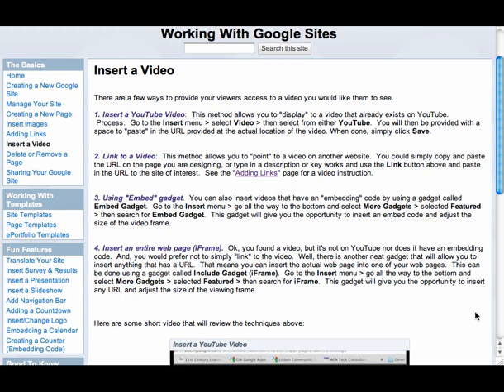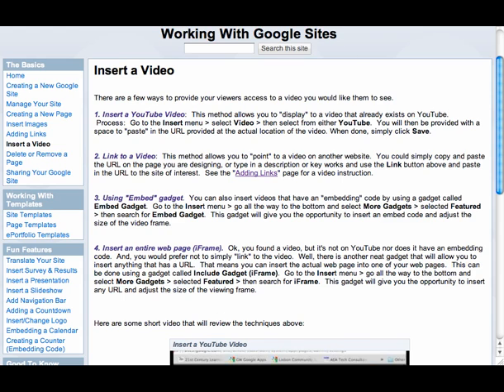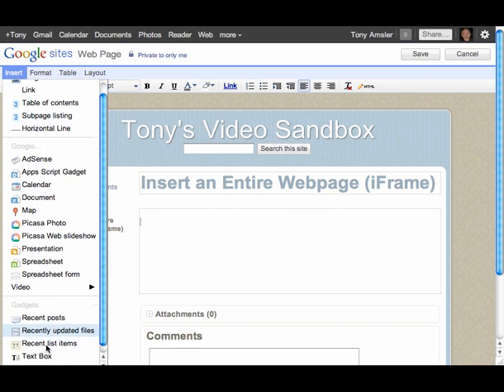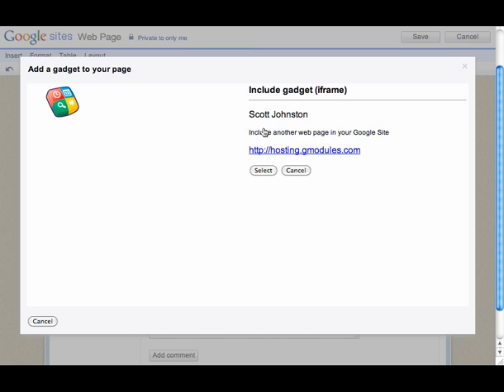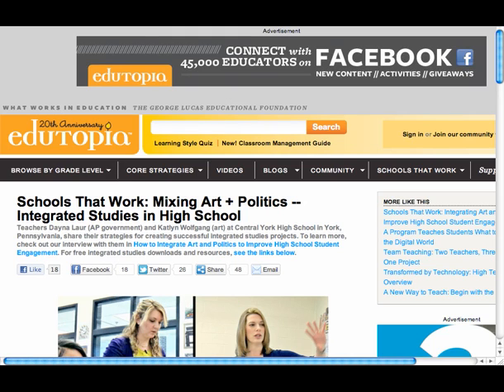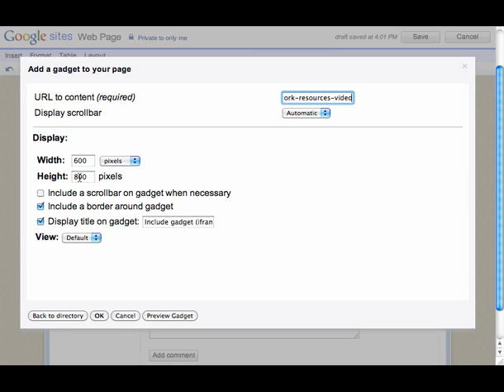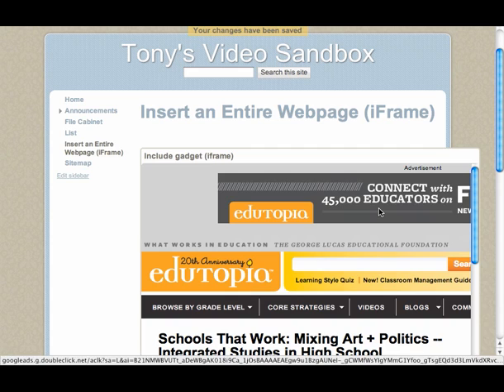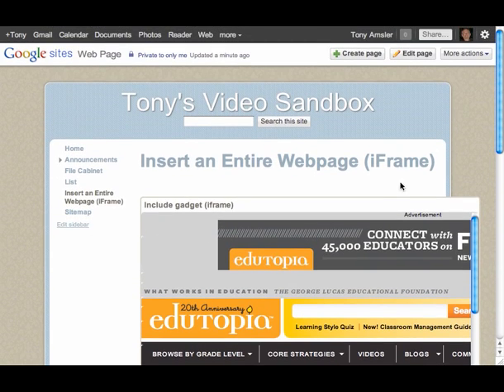Insert an Entire Webpage Using iFrame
In this short video you will learn how to insert an entire webpage into your Google site using the iFrame gadget